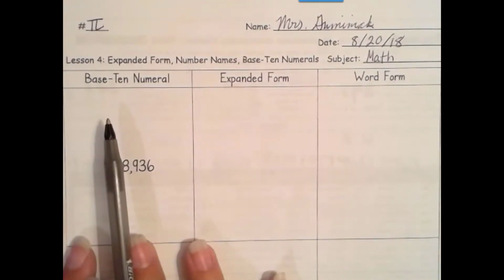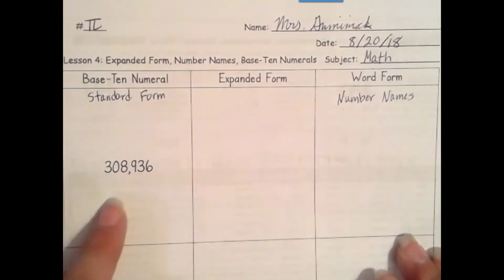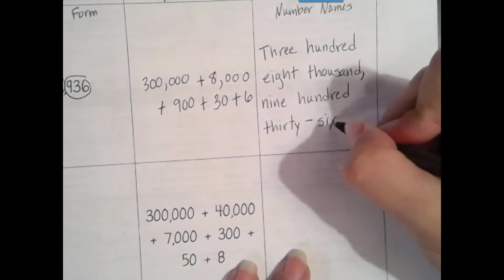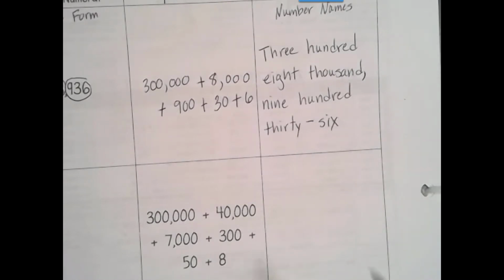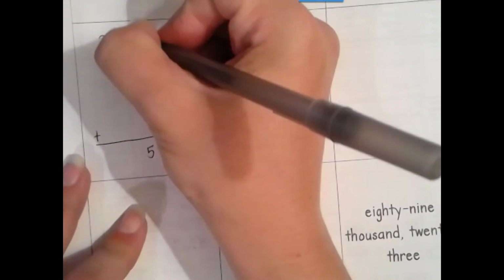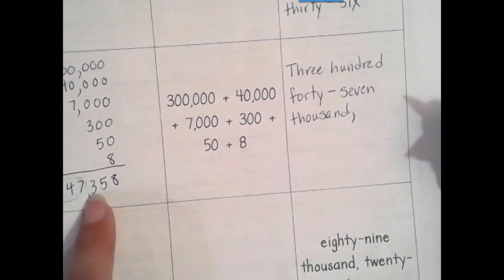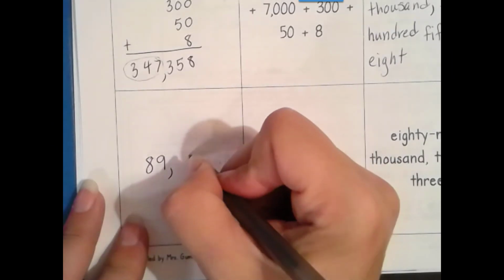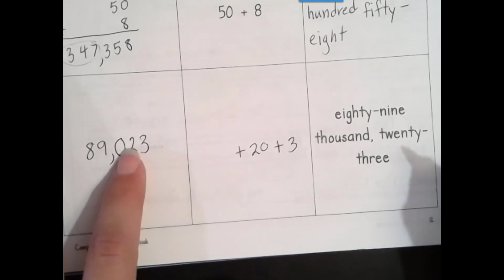Lesson 4 Part 2: Expanded Form, Number Names, Base-ten Numerals 4.NBT.A.2